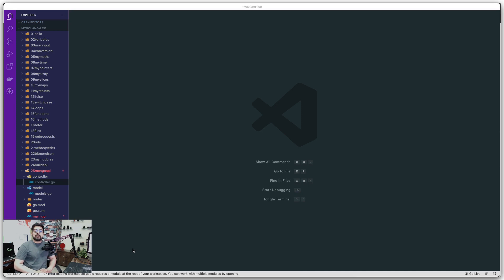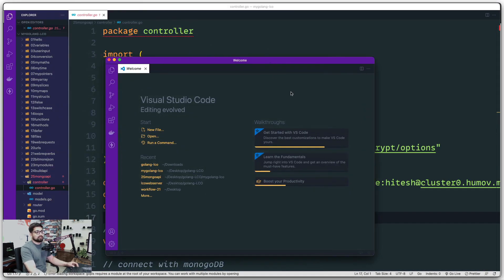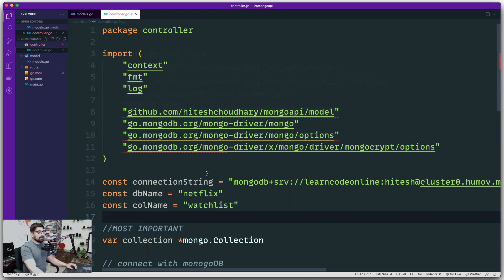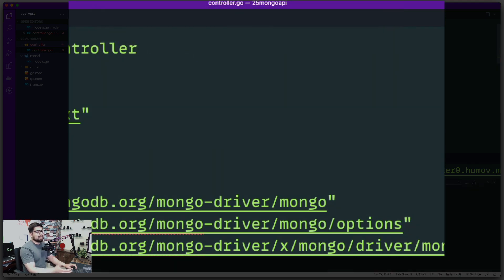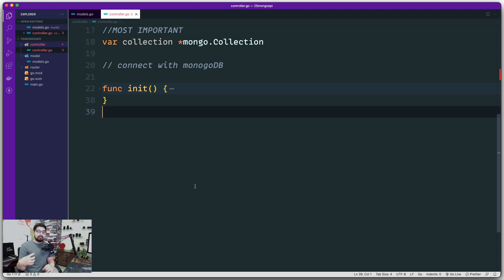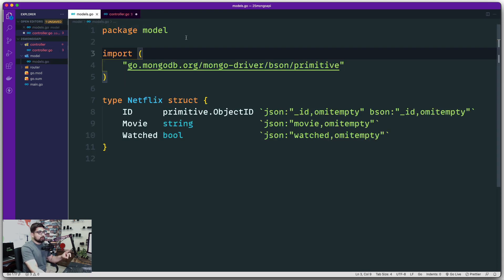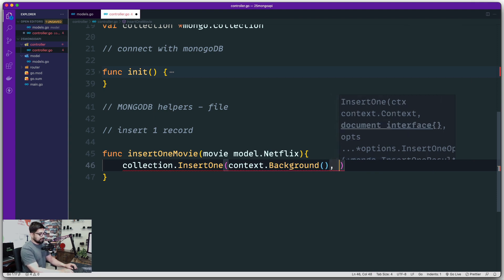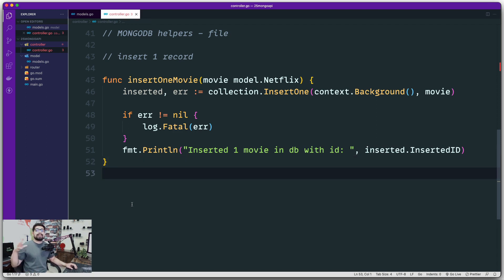Insert data in mongodb in golang